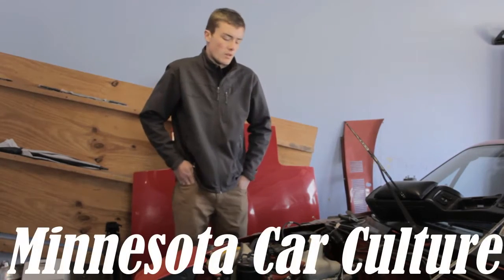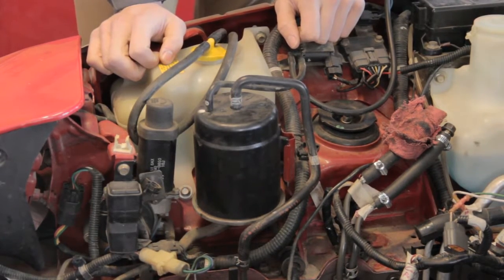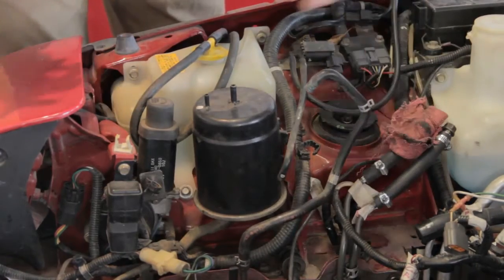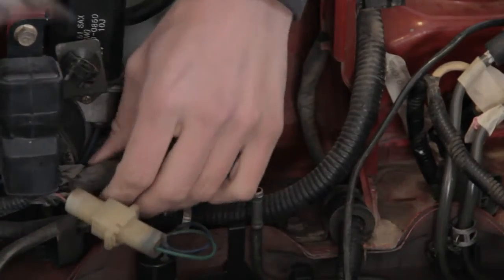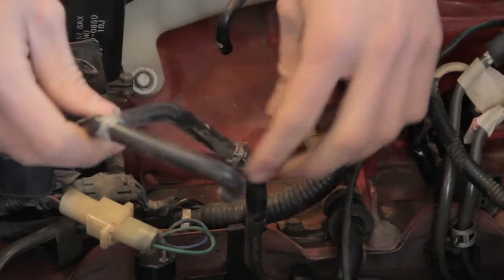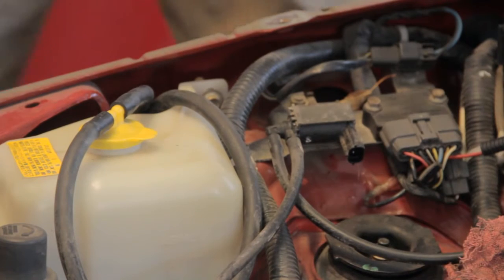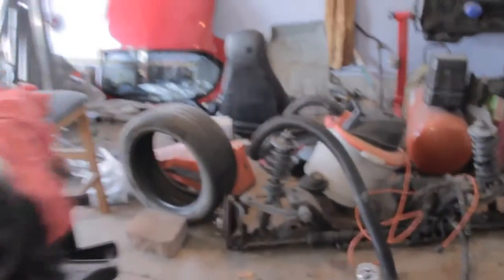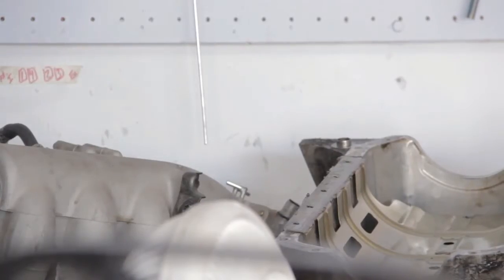How to Remove Miata Charcoal Canister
Zach shows you how to remove a charcoal canister from his 1990 Miata. This is a fairly easy process but it's here for anyone that prefers video over reading. I know I do. Enjoy